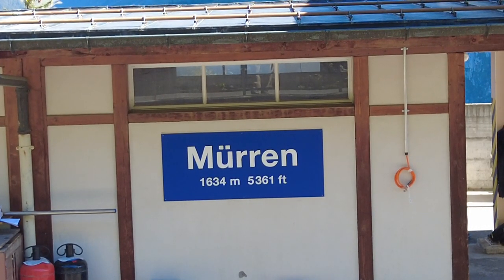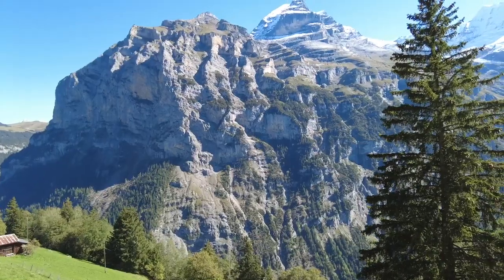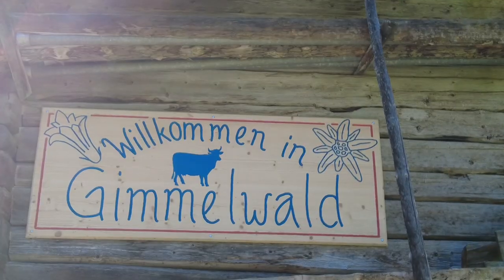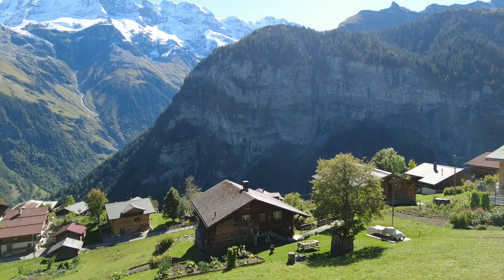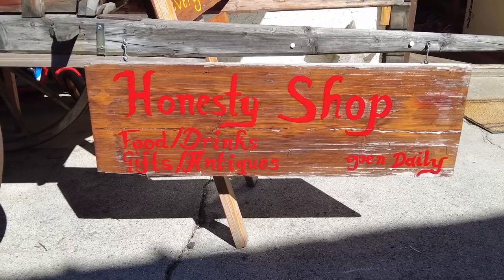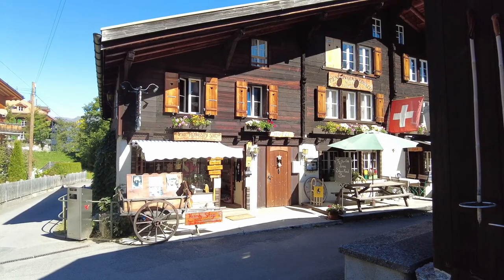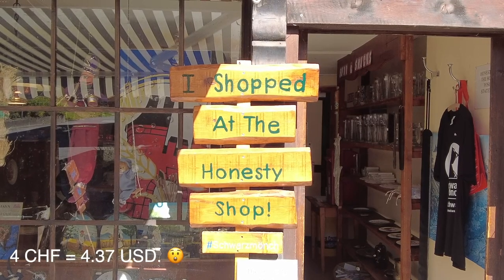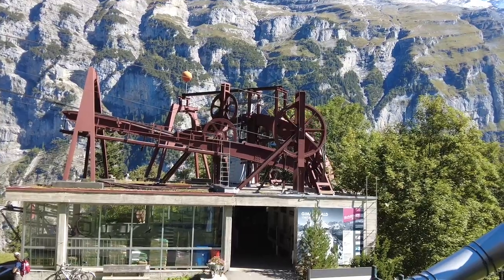The Most Beautiful Hike in Switzerland? Murren to Gimmelwald.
I hike above the Lauterbrunnen valley, from the town of Mürren to the picturesque village of Gimmelwald. The most beautiful hike I have taken.